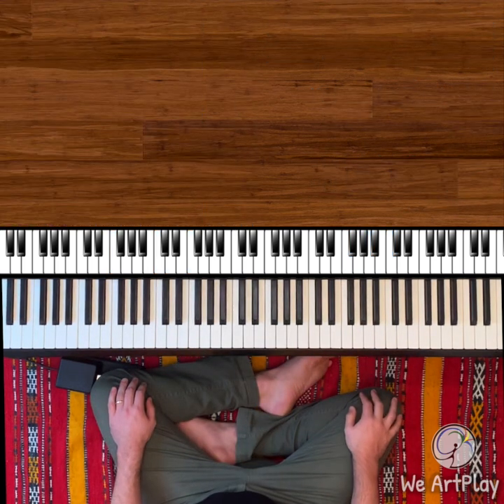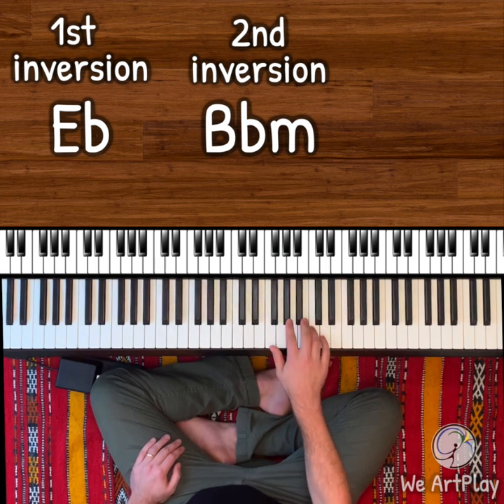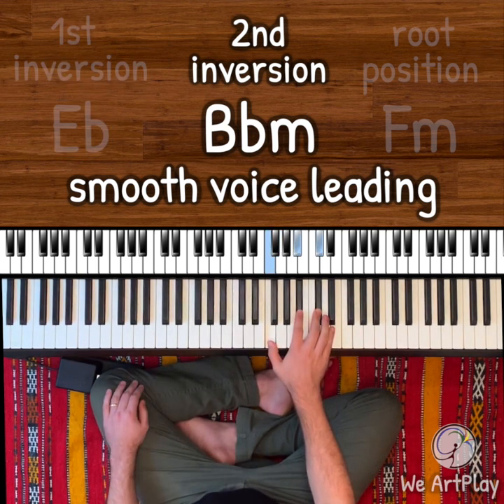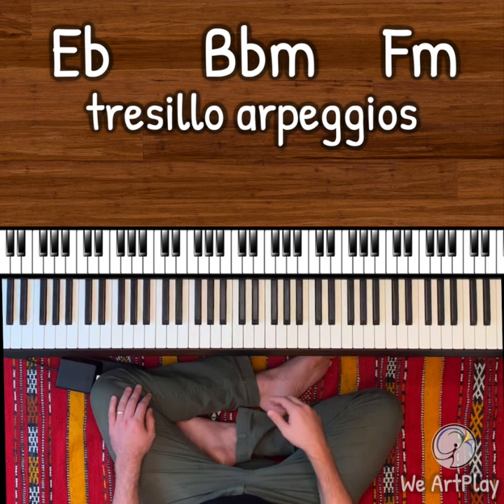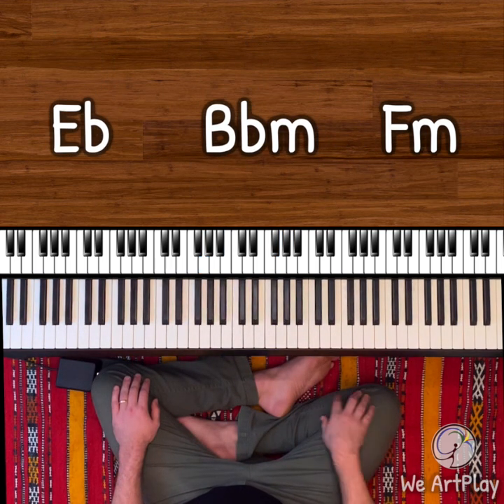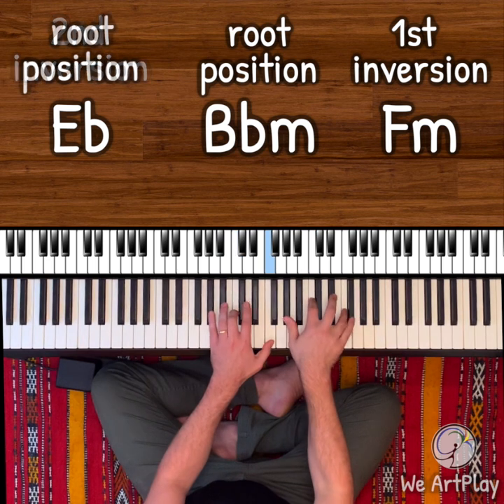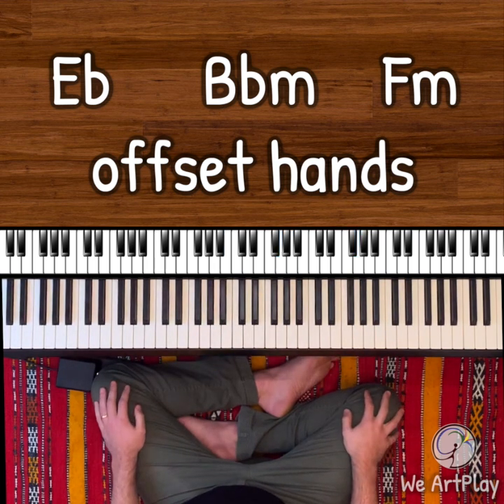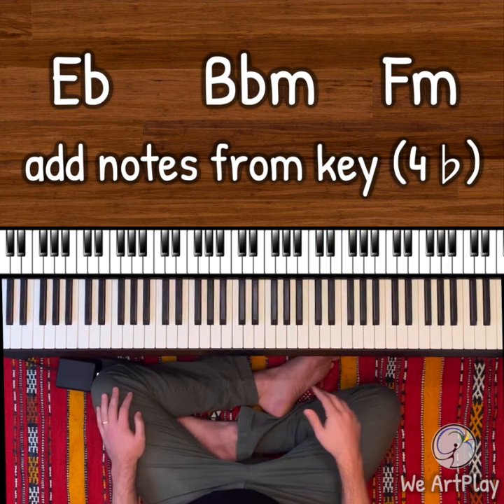Piano Improv Course: Coldplay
Let's explore the powerful piano intro from the 2004 Grammy Record of the Year, “Clocks” by Coldplay.

This song is based around the most popular rhythm in the world: the tresillo. We'll integrate this rhythm into our musical vocabulary, explore how to create rhythmic interplay between our two hands, and even check out how to play “Clocks” in a salsa style!​

Our three levels of improv are:
1. new triad inversions
2. offset arpeggios between hands
3. tresillo arpeggios + diatonic improvisation

If you're feeling ambitious, try the salsa montuno at the end of the video :)